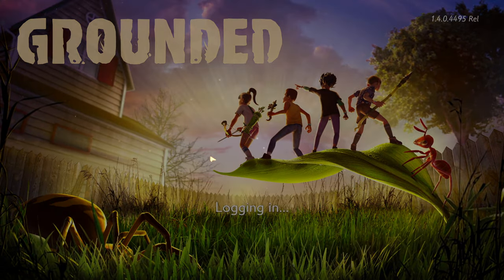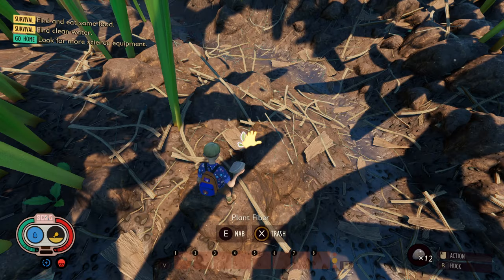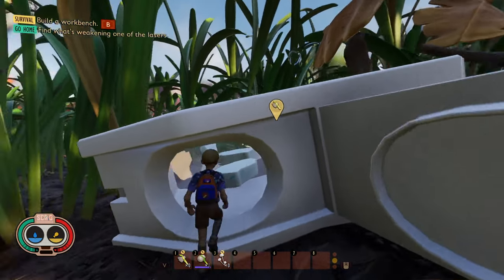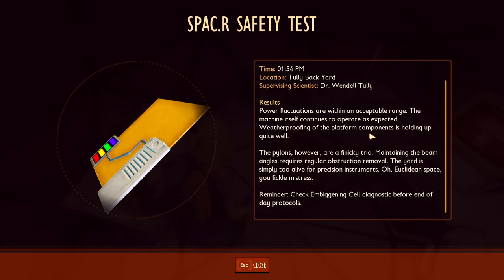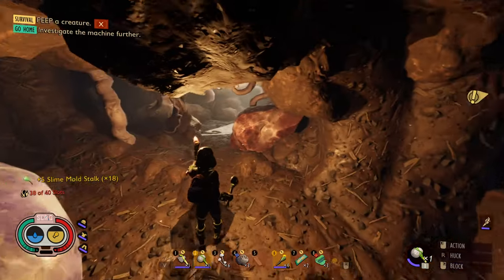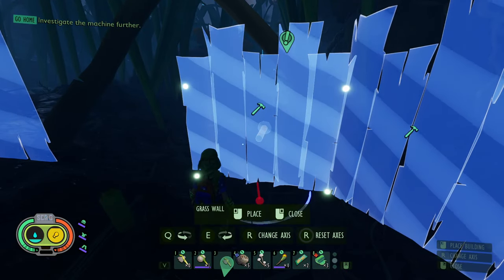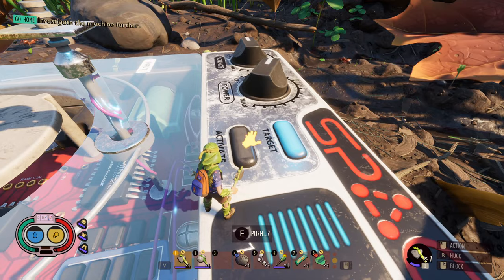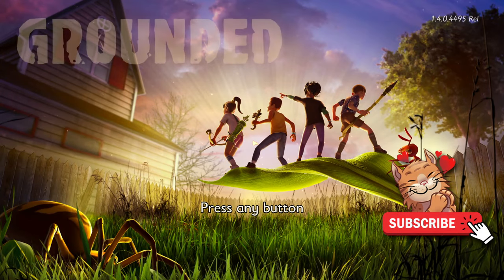Let's Play - Grounded Fully Yoked Edition (Update 1.4) - Full Gameplay [#1]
Let's Play Grounded. Grounded Gameplay.

In this video, I will be playing Grounded the Fully Yoked Edition.  Grounded got a brand new update expanding the game with new game modes and options.  Since this is my first time playing, so I picked  the Single Player Mode, playing the character Pete. Thank you Dare Drop for providing this game.  The premise of the game reminds me of the Disney movie, Honey I Shrunk the Kids.   Grounded is a first person or third person Open World Survival game where you are somehow shrunk down and arrived in a backyard.   Explore the backyard and learn what happened and how to get unshrunk. Collect raw science points and gain science points by discovering and analyzing various things to unlock the technology crafting tree.

0:00 Welcome
4:50 Picking Pete and Starting World
6:38 Intro Cutscene
8:58 Entering the World

This video was previously streamed on my Twitch channel live.

Hope this video helps you decide if you want to buy this game or not.  Or learn how to play if you're having trouble.

Steam Description: The world is a vast, beautiful and dangerous place – especially when you have been shrunk to the size of an ant. Can you thrive alongside the hordes of giant insects, fighting to survive the perils of the backyard?